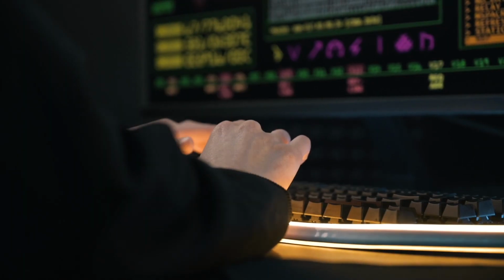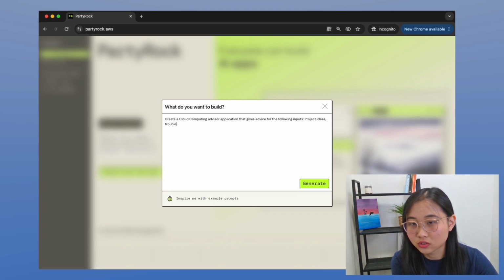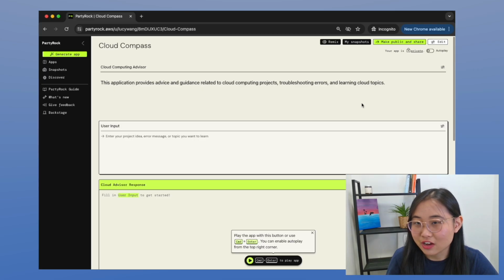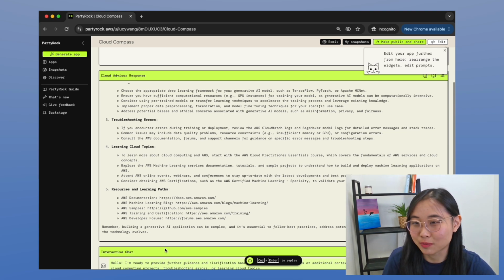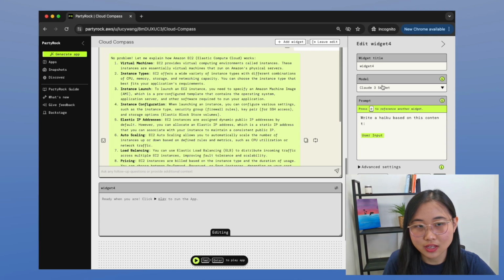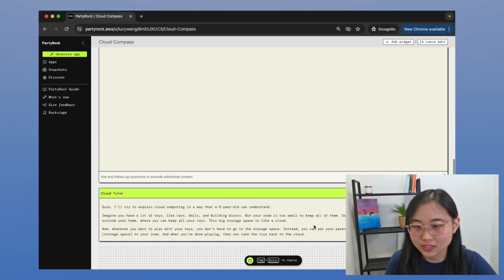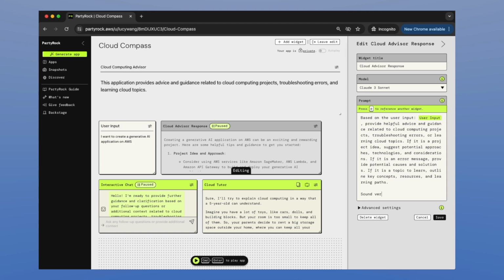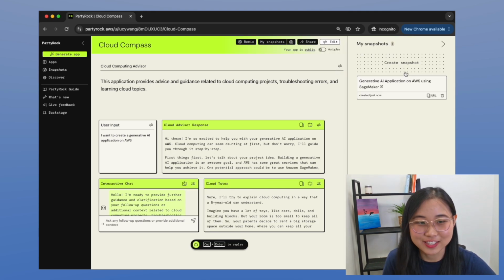Build With Me: PartyRock AI Application | AWS Project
Want to build your own Application with AI? Follow this video tutorial to create your own application quickly and easily using PartyRock, an Amazon Bedrock playground.

➡️ Try out PartyRock now

▬▬▬▬ Timestamps ▬▬▬▬
0:00 Introduction
1:04 Create Application
2:09 What is Prompt Engineering
2:35 Test Application
4:26 Customize Application
7:28 Publish Application
7:54 Create Snapshot
8:22 PartyRock Use Cases & Limitations
9:20 Conclusion

▬▬▬▬ 📲 Other Platforms ▬▬▬▬